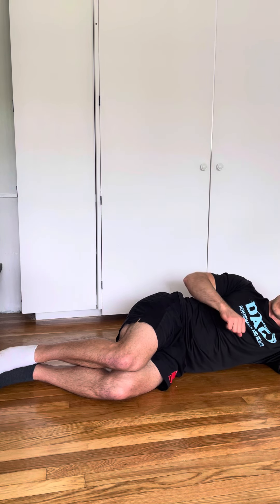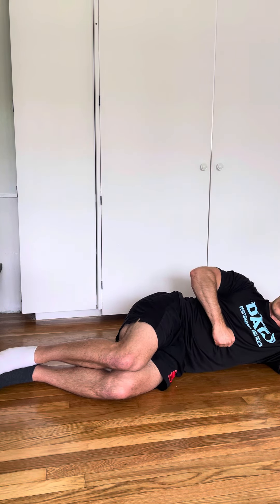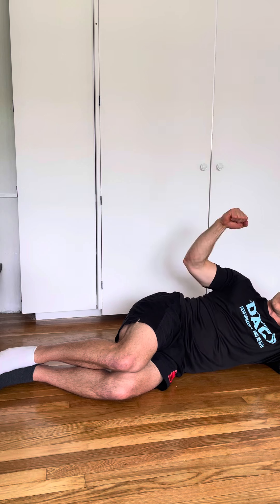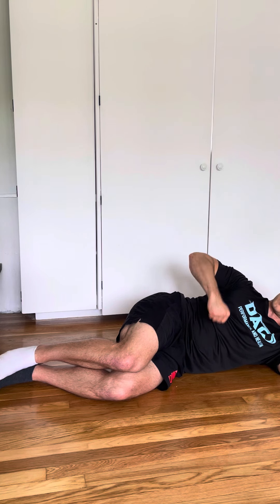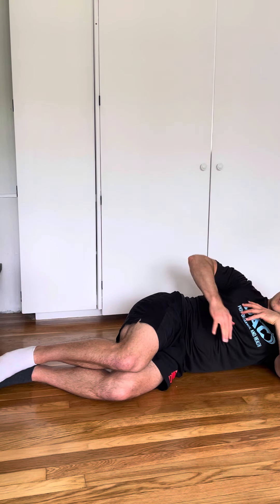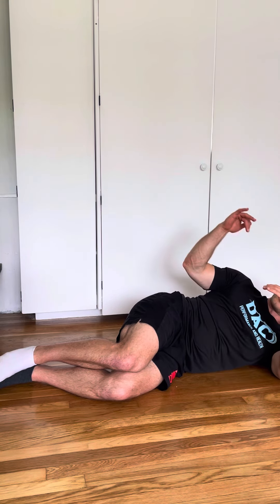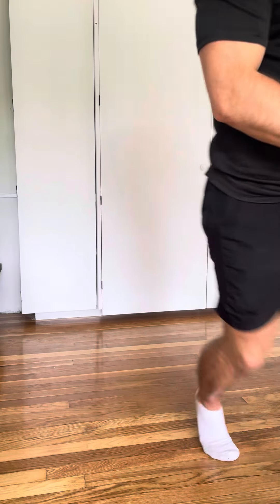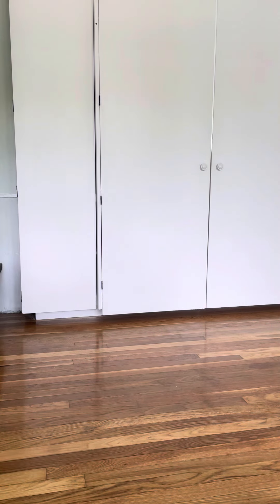Side Lying External Rotation